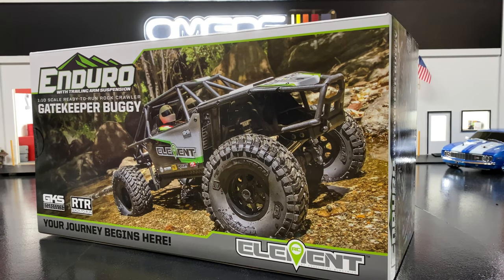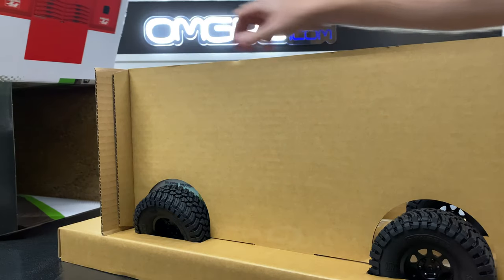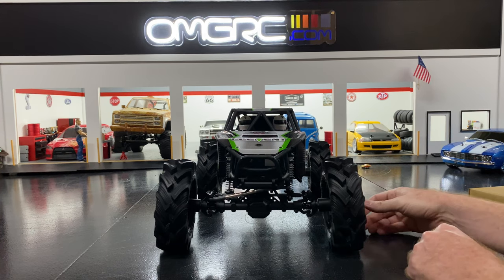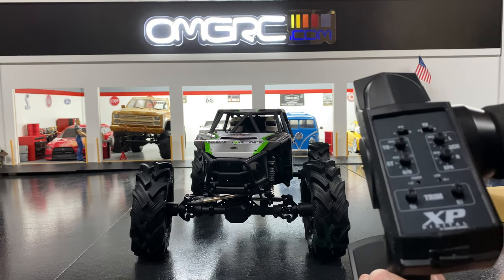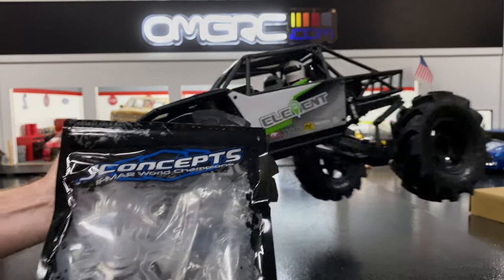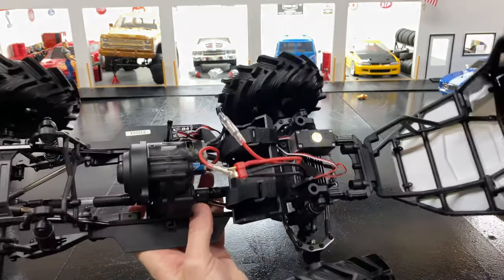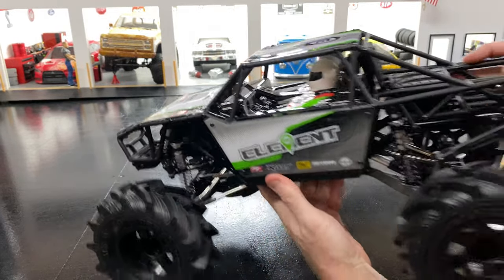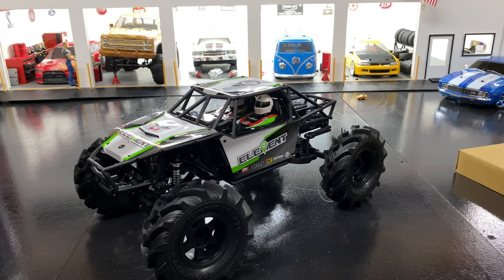Element RC Gatekeeper Crawler with Fling King Wheels - OMGRC.com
Fling King Mega Truck Tire, 2.6", Soft, Gold Compound